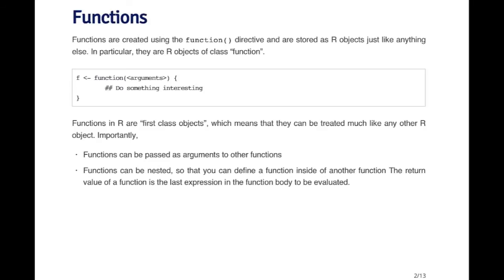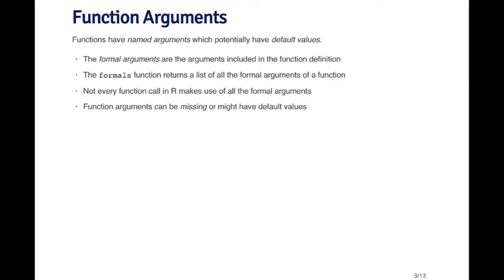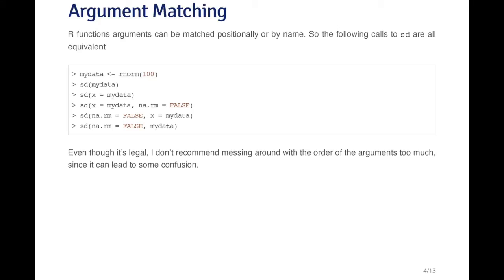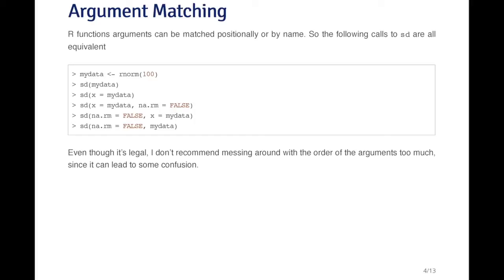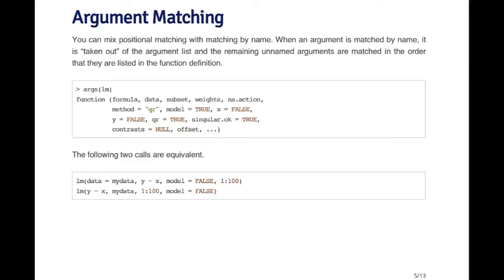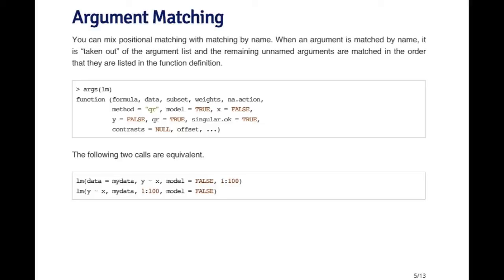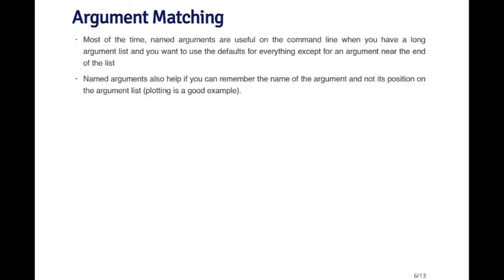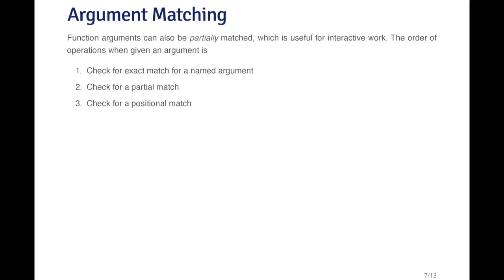RProg - Functions part 1